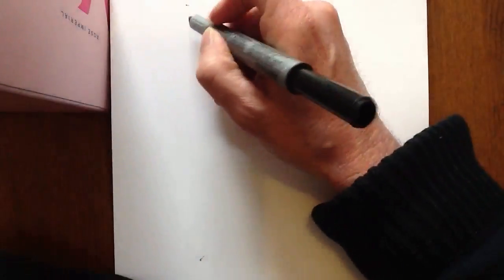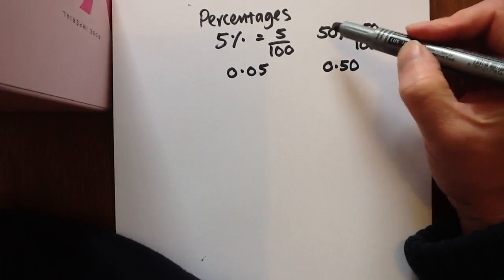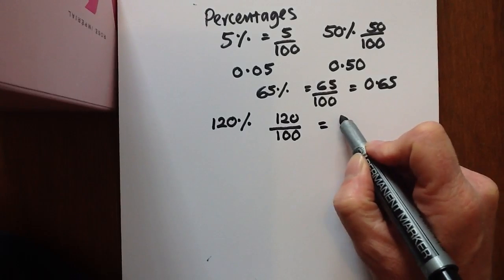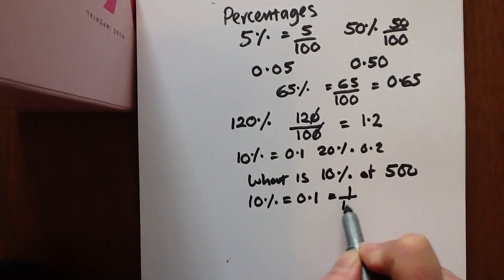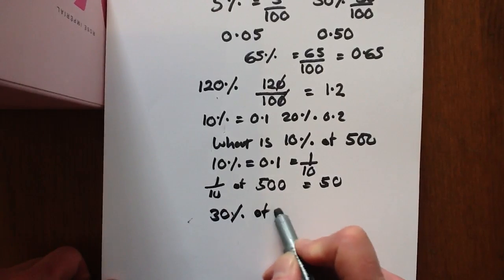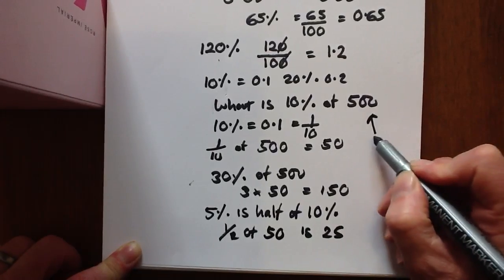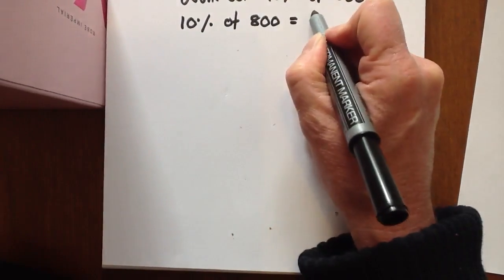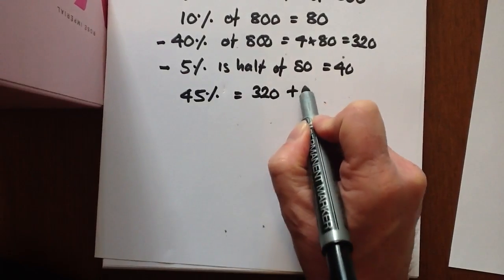Percentages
Percentage of an amount without a calculator